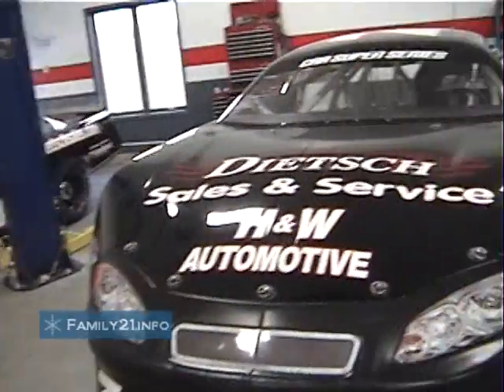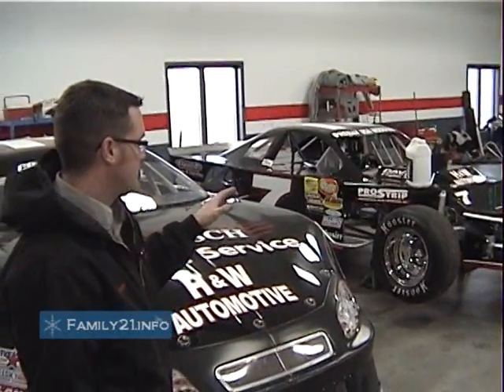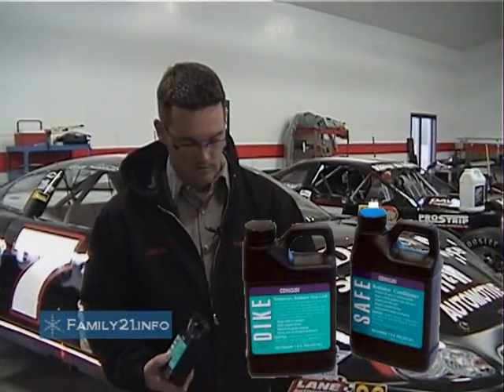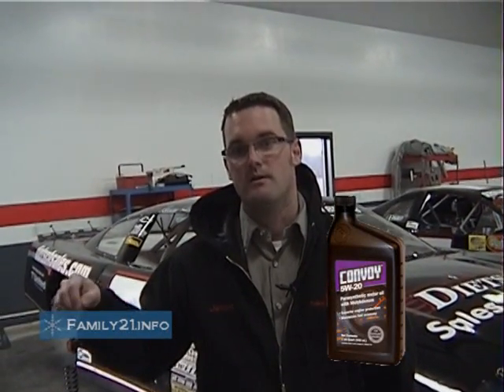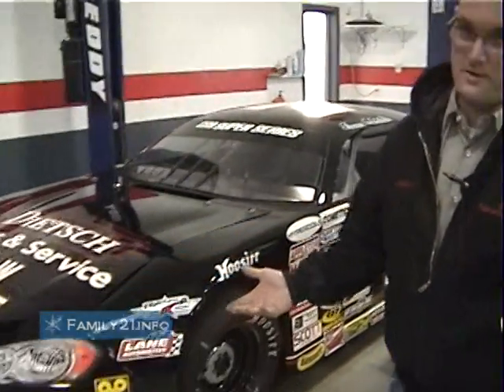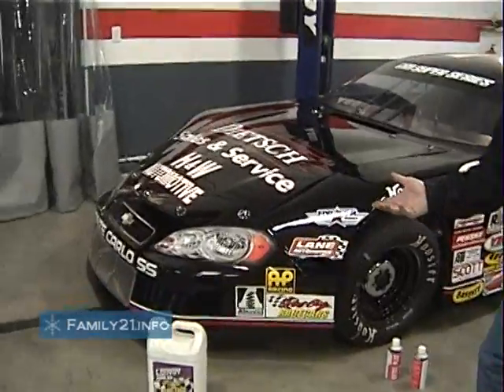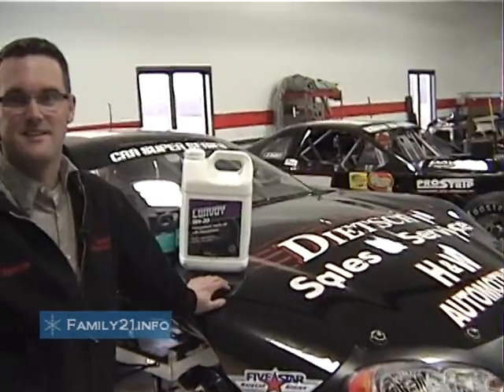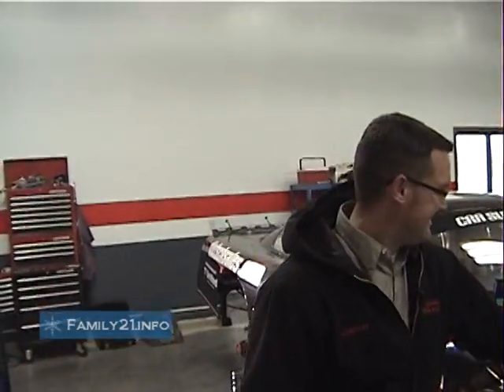Jason Dietsch, Race Car Driver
Ben Welch of Lincoln, NE talks with Jason Deitch of Edgerton, Ohio. Jason is the owner and driver for Jason Dietsch Racing. Jason uses Conklin Convoy oil, Dike and Safe in his race cars and Diesel Plus in the company fleet of vehicles.